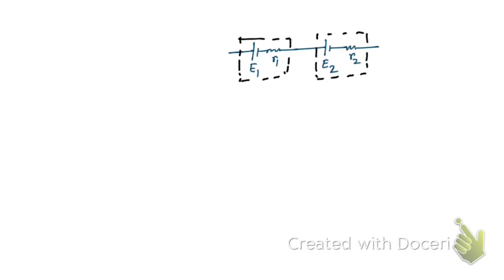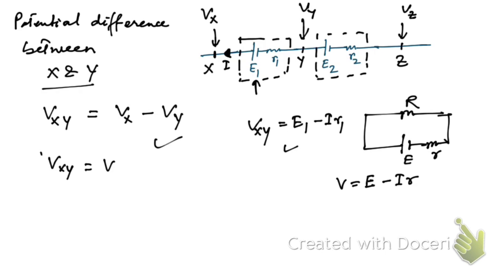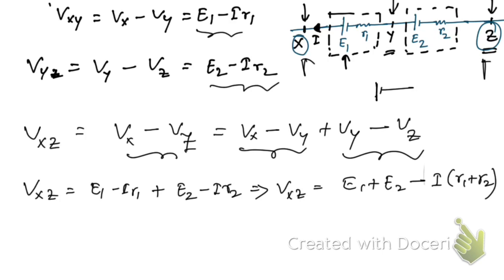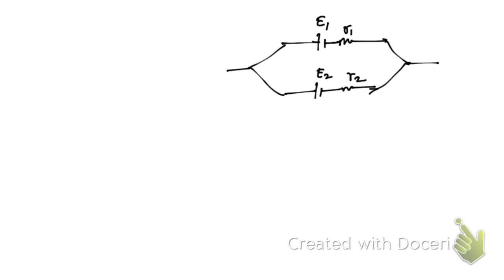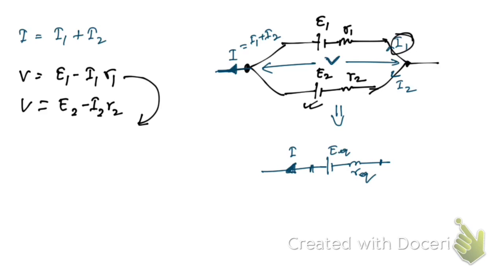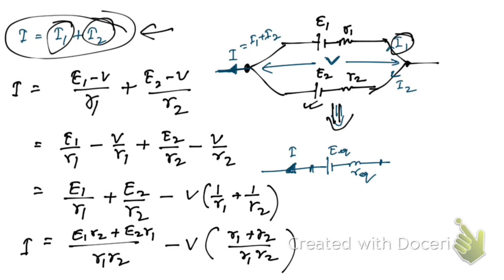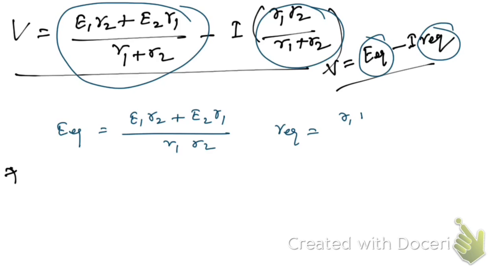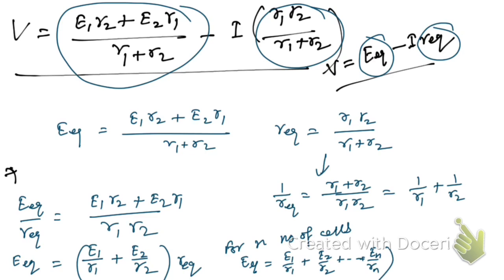Current Electricity || Combination of cells || parallel and series combinations || Class 12 Physics